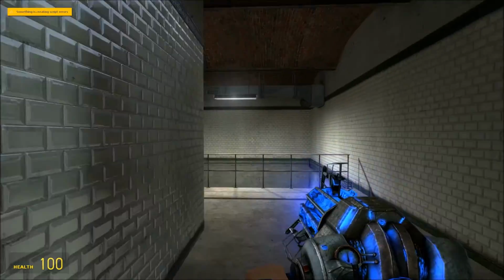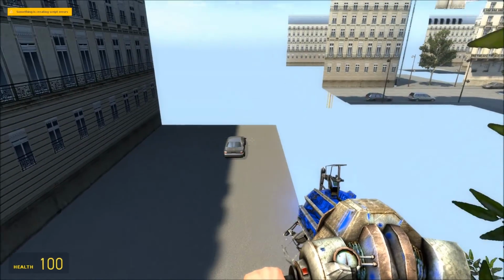Paris City Map (Garry's Mod)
This is a Garry's Mod Video featuring the a Paris City Map. If you are interested in Trying out this Map, the link will be in the description below.